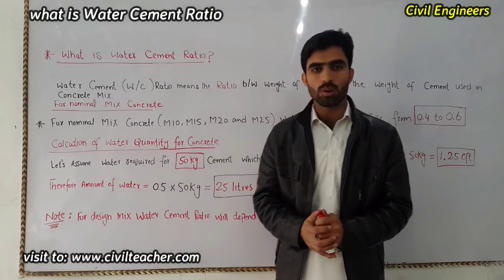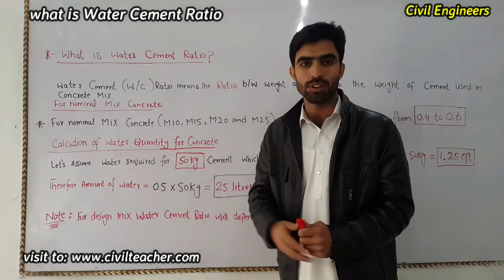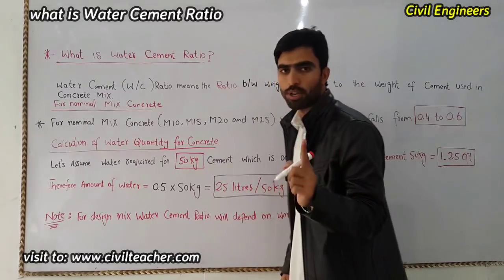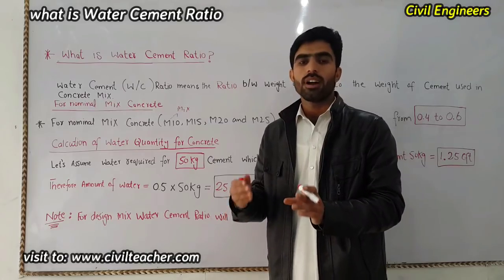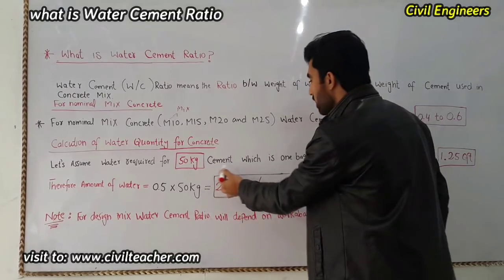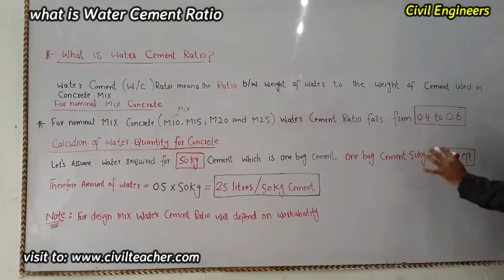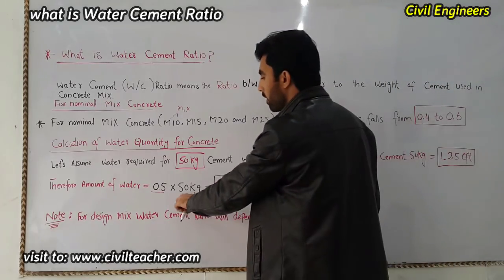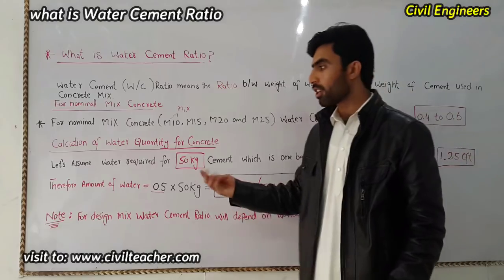What is Water Cement Ratio and How to Calculate Amount of water for concrete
in this Video Lecture today I will teach what is water cement ratio and how to calculate amount of water for concrete

You Can Watch in this channel:
DAE Civil